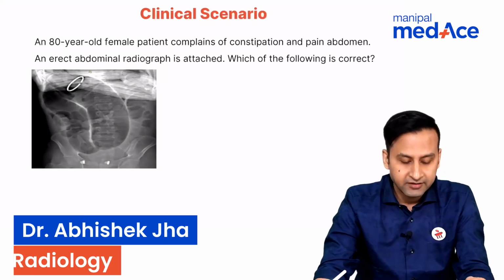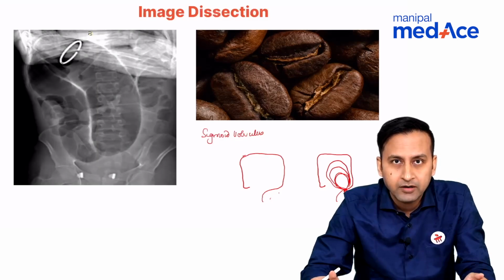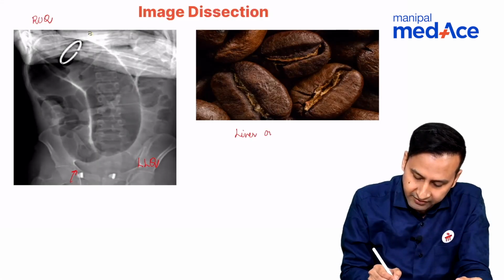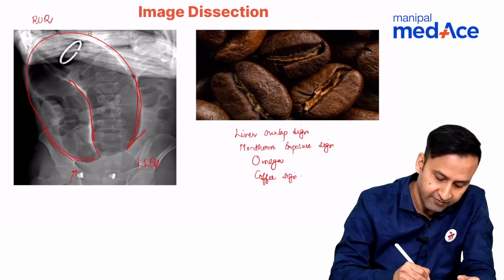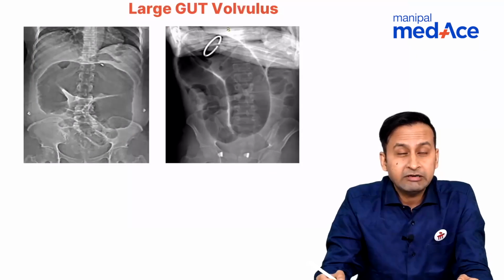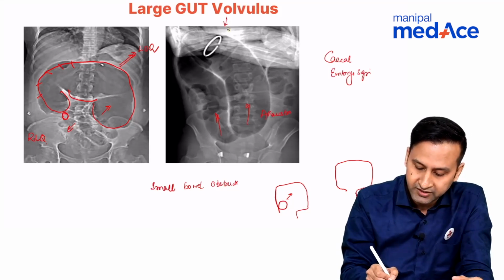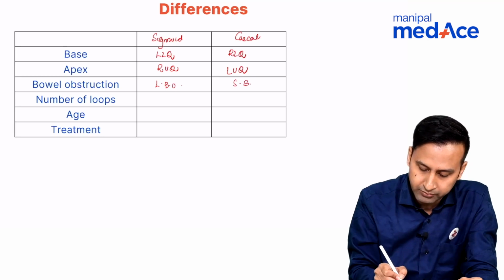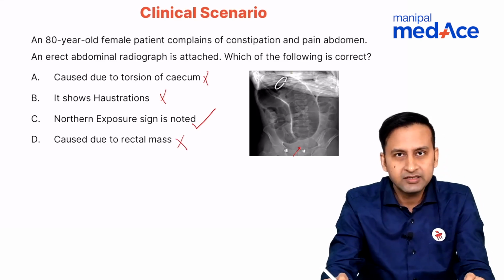Radiology Lecture: Imaging Acute Abdomen by Dr. Abhishek Jha | Manipal MedAce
Join Dr. Abhishek Jha from Manipal MedAce for an insightful radiology lecture on imaging acute abdomen conditions. Learn essential diagnostic techniques and interpretations crucial for medical professionals and students.